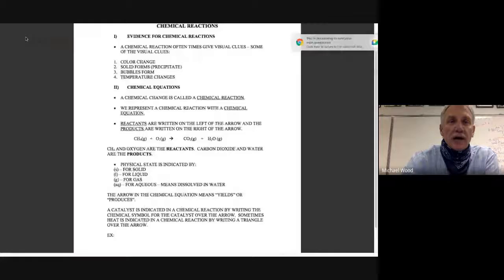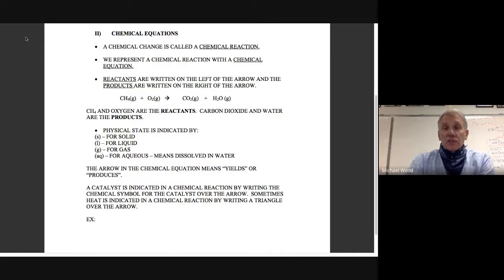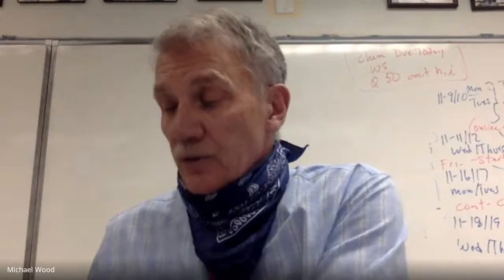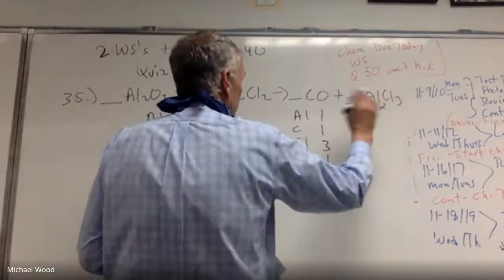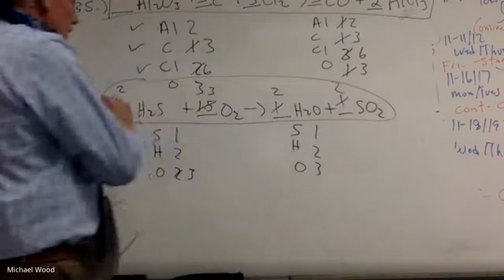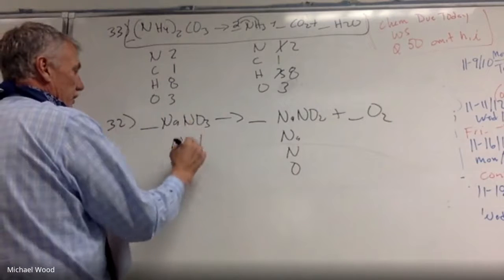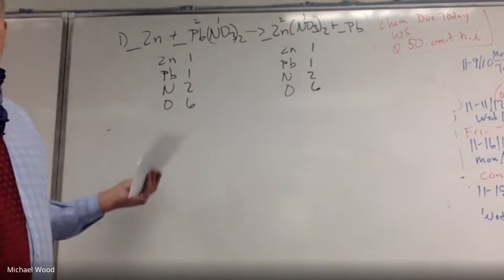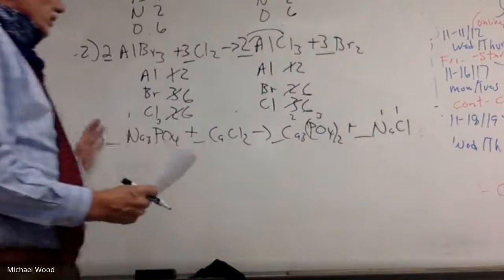HR Chem 11 19 20 Chapter 6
This lesson cover chapter 6 especially balancing equations.